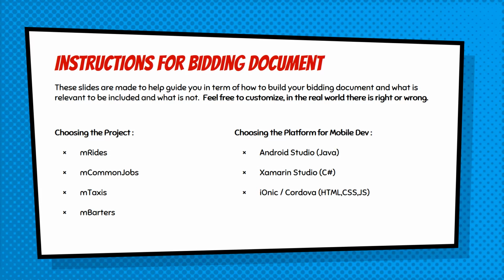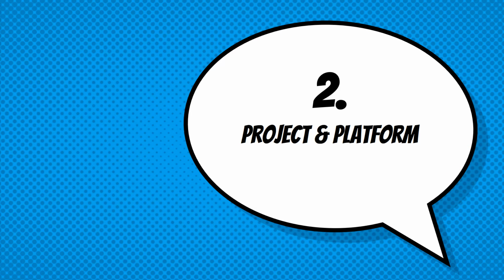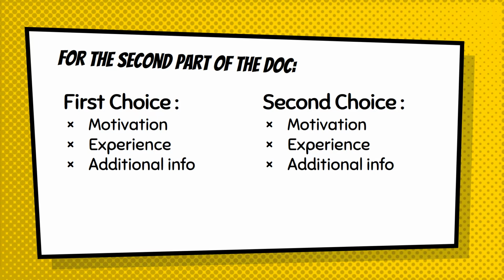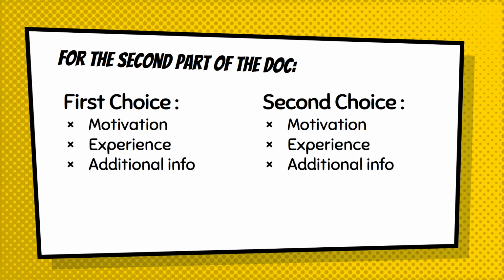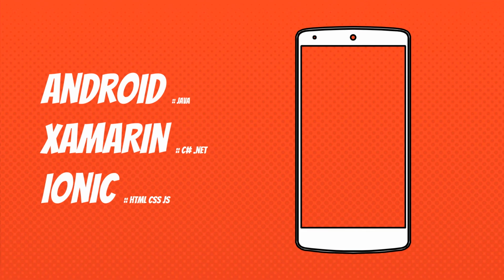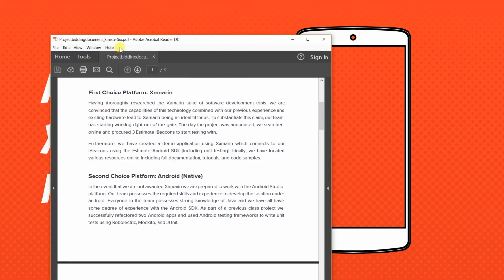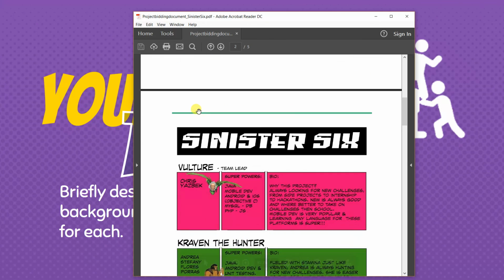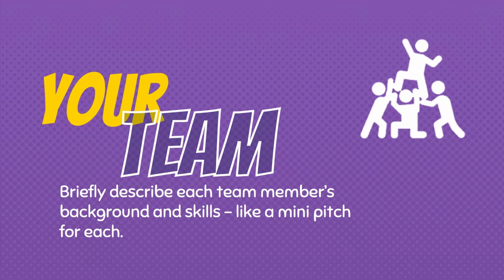SOEN 390 - Bidding Document Tutorial